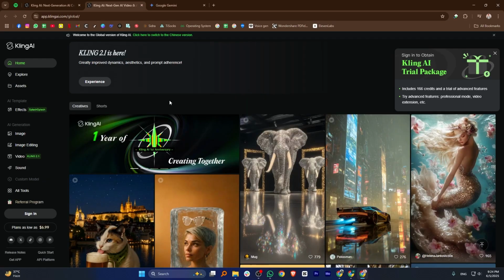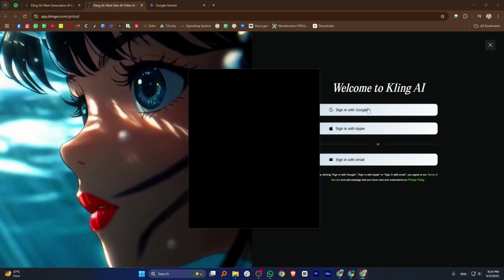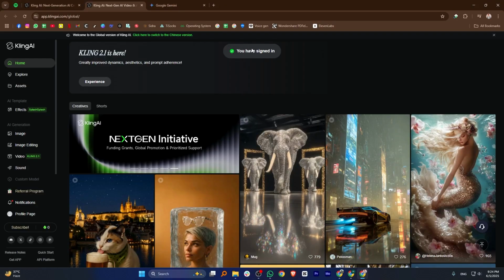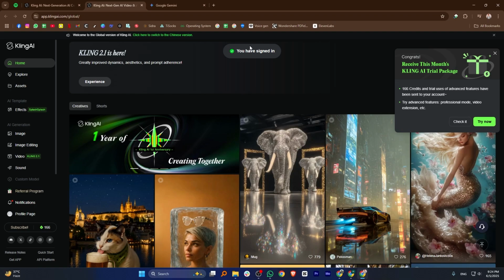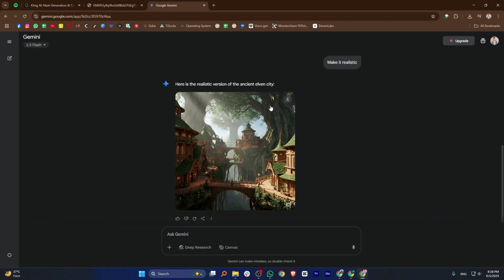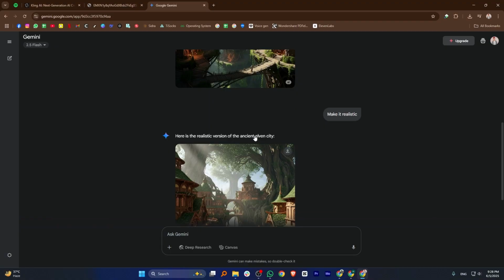KLING 2 1 VS GOOGLE VEO 3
In this comprehensive comparison of Kling 2.1 vs Google VEO 3, we break down two of the most powerful AI tools on the market. Whether you're a developer, content creator, or AI enthusiast, these tools are changing the game in 2025. Kling 2.1 offers robust features designed for performance, while Google VEO 3 brings its cutting-edge capabilities to the table. In this video, we'll explore Kling 2.1's AI functions, Google VEO 3's advantages, and how they stack up in terms of speed, accuracy, and usability.

We’ll cover everything from AI features and price comparisons to real-world applications, helping you determine which tool is the best fit for your needs. Whether you’re focusing on AI development, machine learning, or automation, this comparison will help you decide which platform suits your project best. 🚀

Your support helps us bring more detailed content to help you stay ahead of the curve in the AI space!